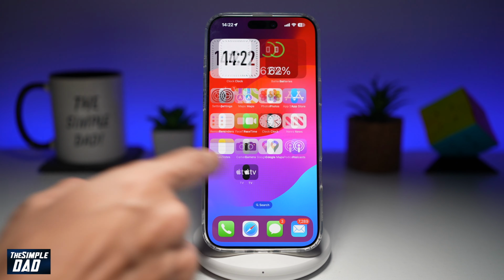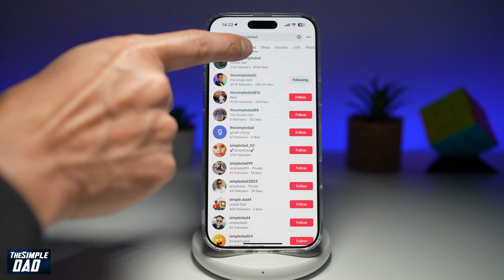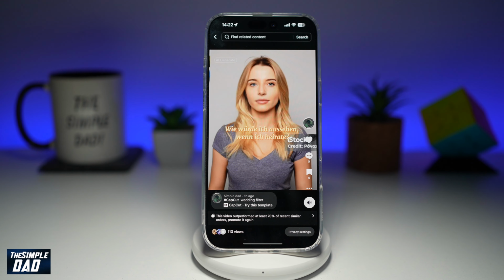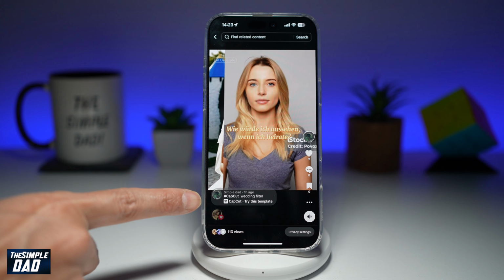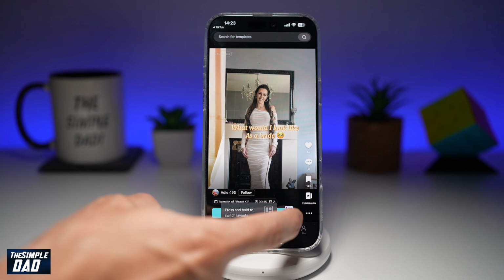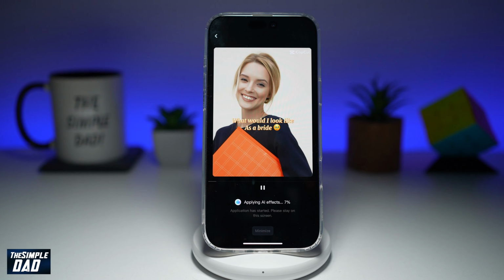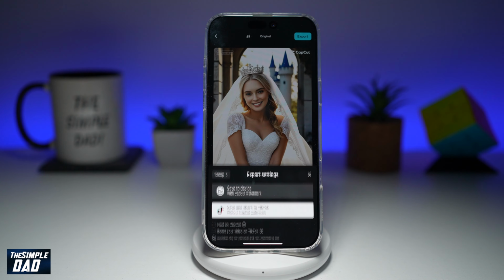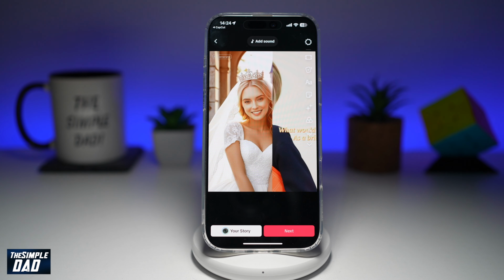Turn Yourself into a Bride on Tiktok | Bride Filter on Tiktok 2024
00:00 Intro
00:10 Like or no Like
00:20 Turn Yourself into a Bride on Tiktok